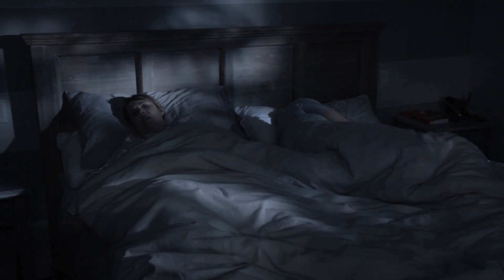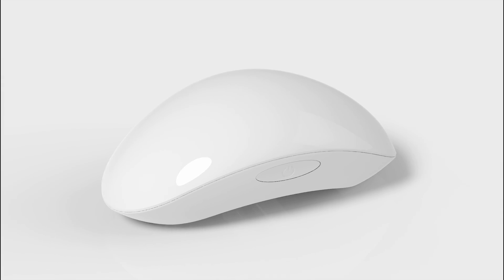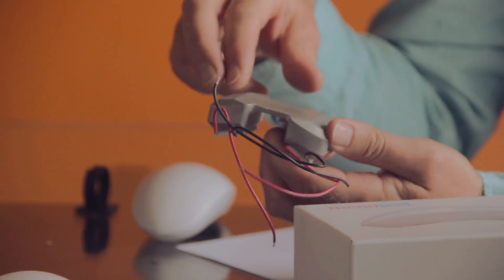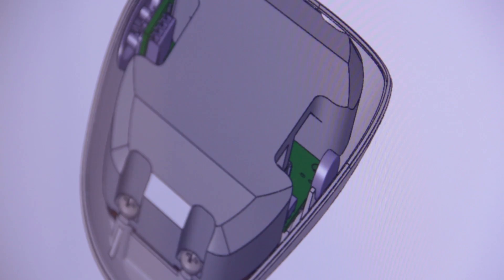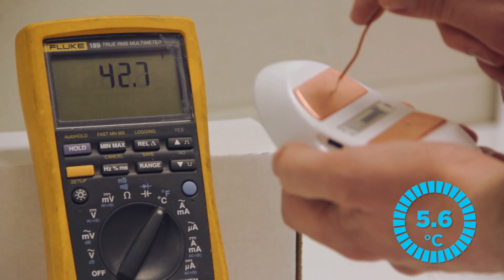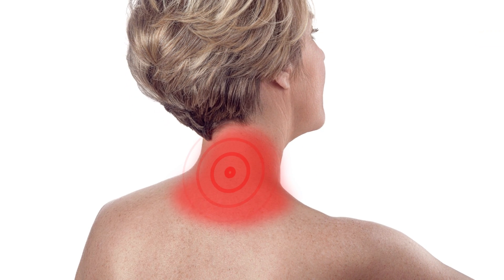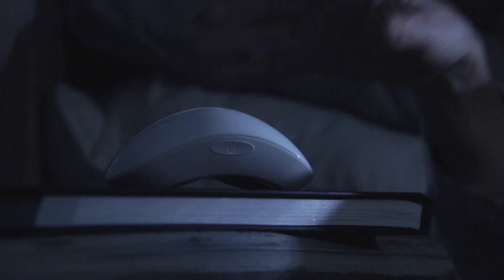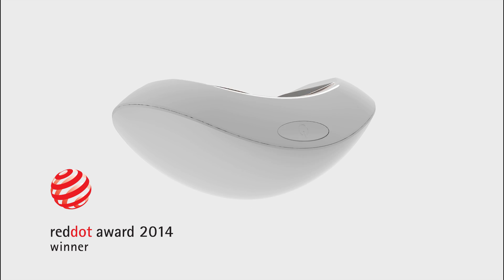Introducing Menopod™ - First electronic cooling device for hot flashes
The Menopod™ is a patented electronic cooling device that uses peltiers to provide relief for hot flashes.